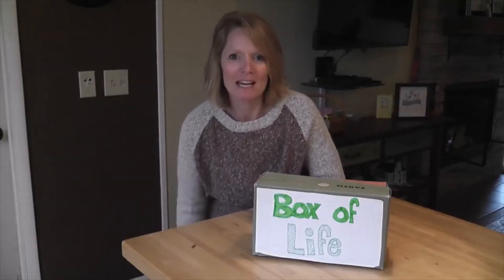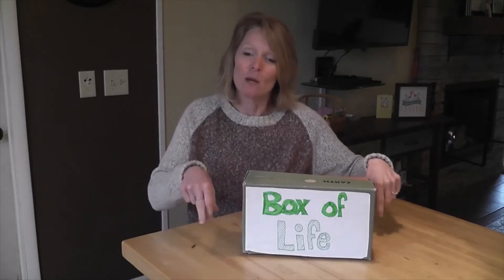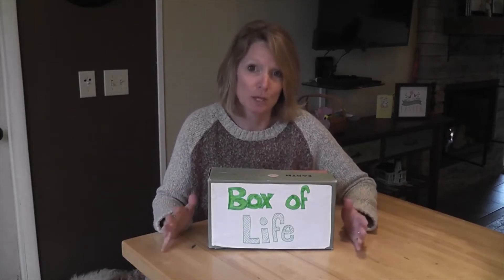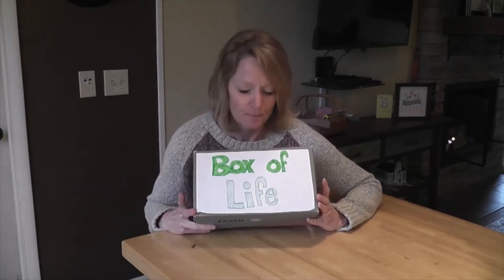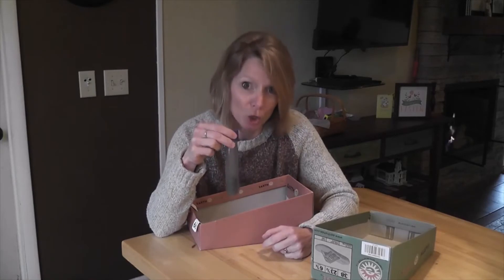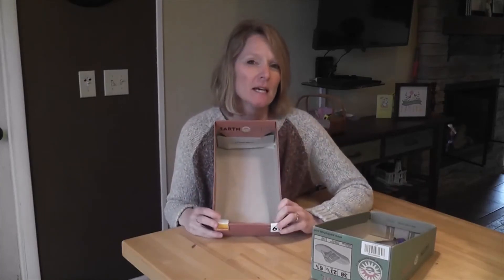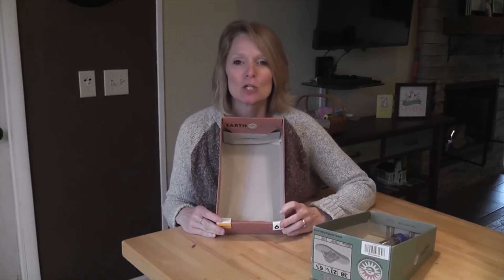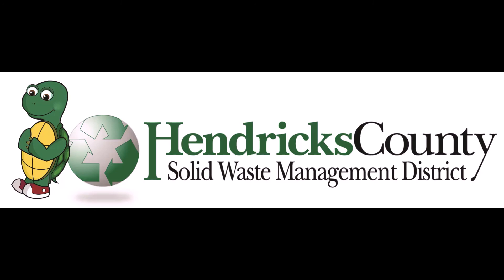Earth Day, Celebrating 50 Years!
Join Amy Sieferman and the Hendricks County Solid Waste Management District as we celebrate 50 years of Earth Day!